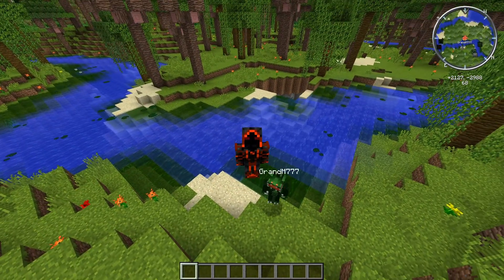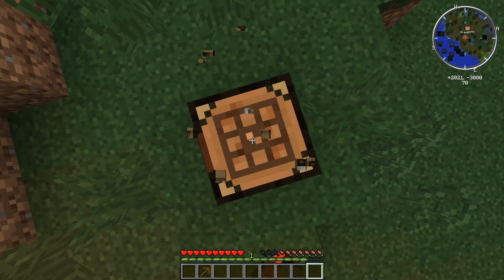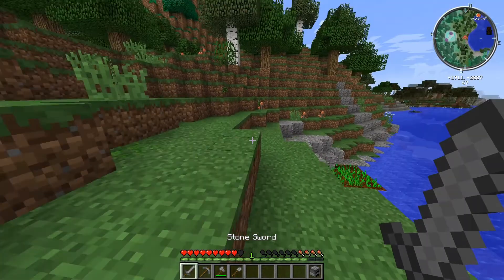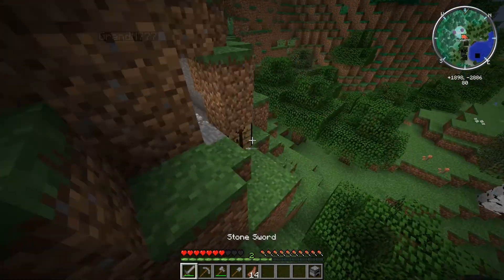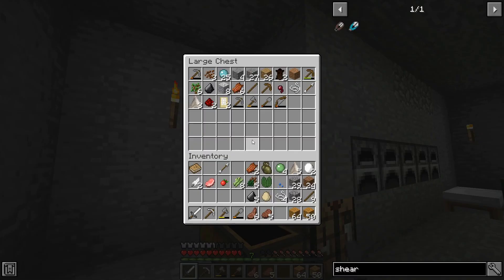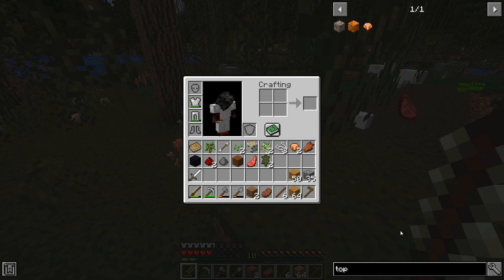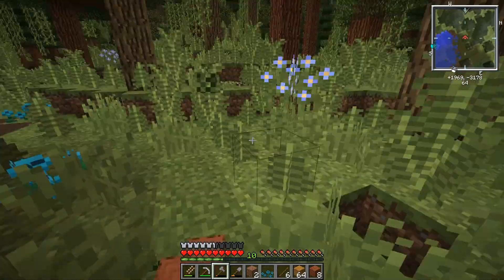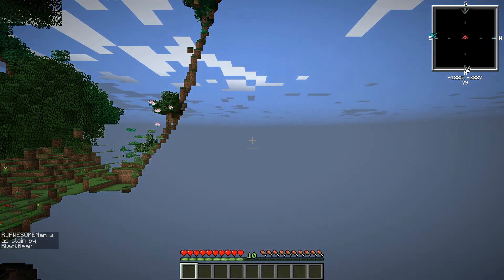PIRATE COVE! : Minecraft Modded Multiplayer (EP: 1)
This is the very first episode of our brand new modded survival multiplayer featuring almost 30 mods including Biomes O' Plenty, Twilight Forest, Mo creatures, and many more!